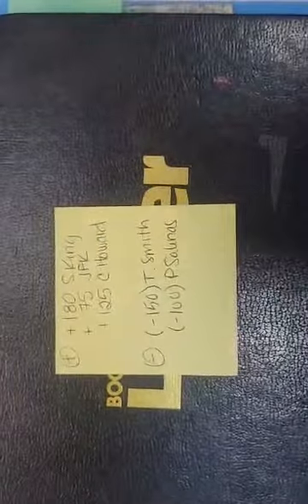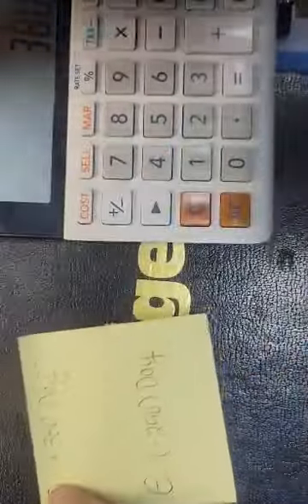Ledger Procedures HCCC Gameroom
Instructions on how to add, maintain, and redeem from the HCCC Gameroom